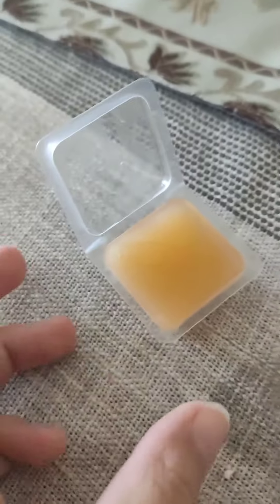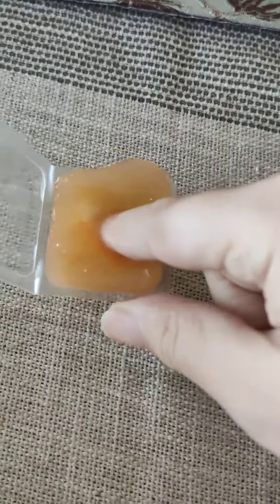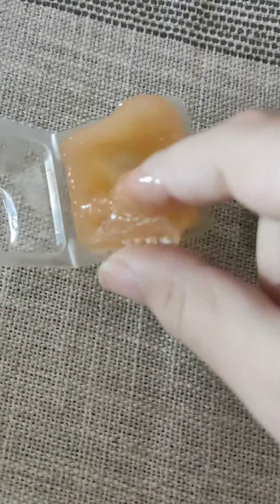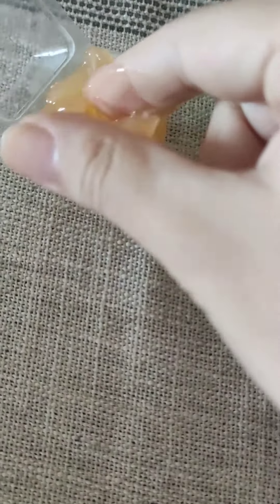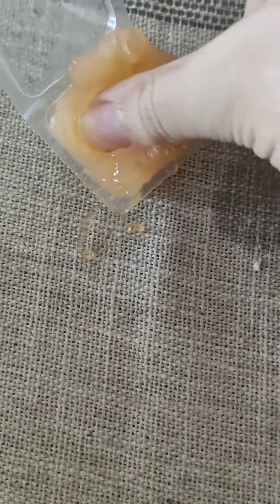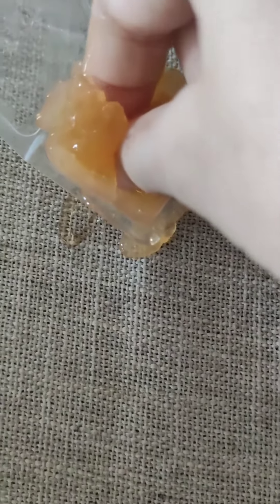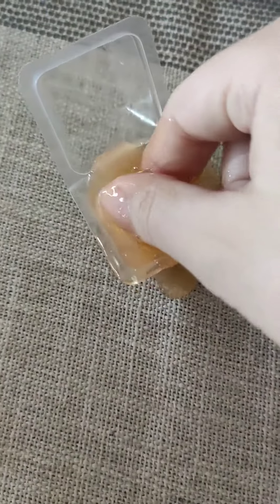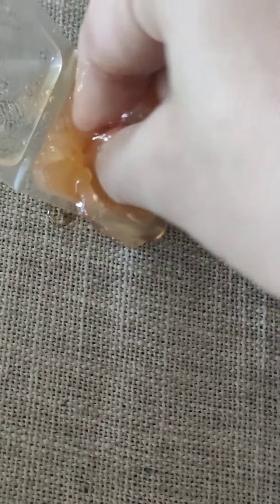Slime ice commercial